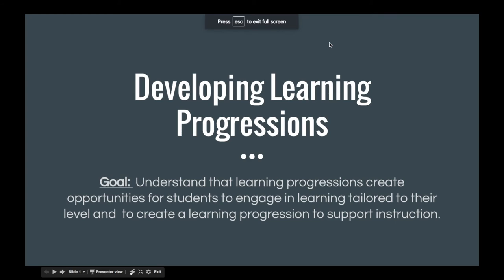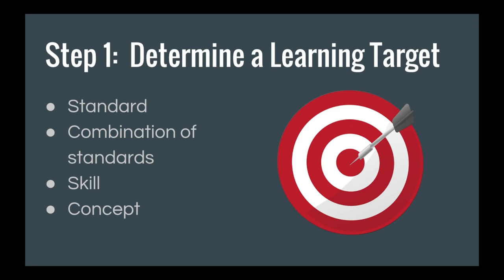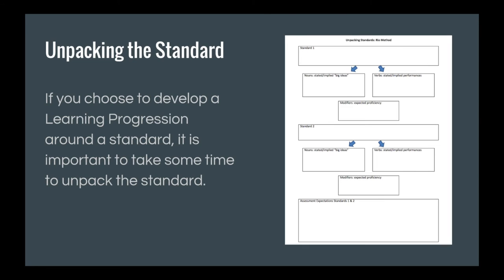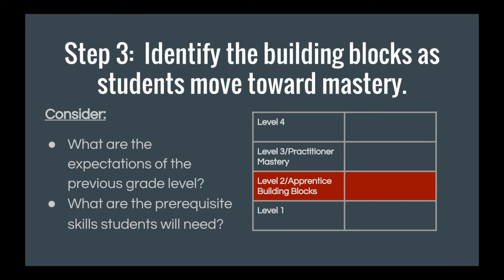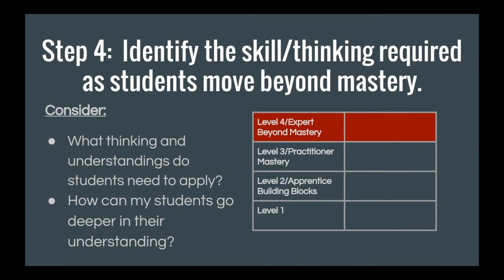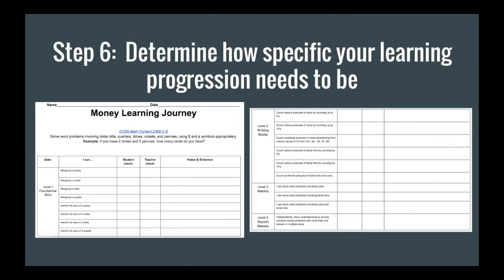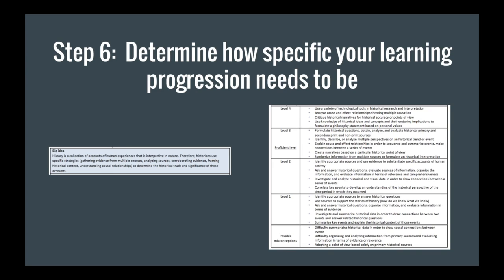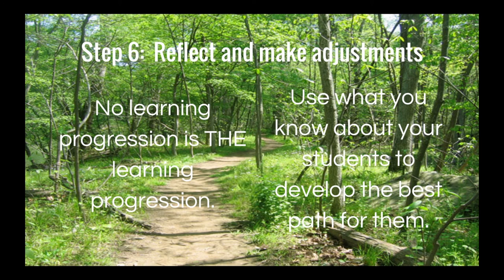Developing Learning Progressions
Video 2a of the Learning Progressions Formative Assessment WCPS Module.